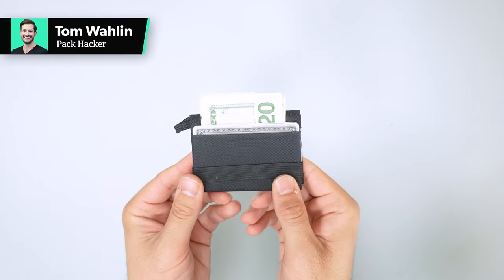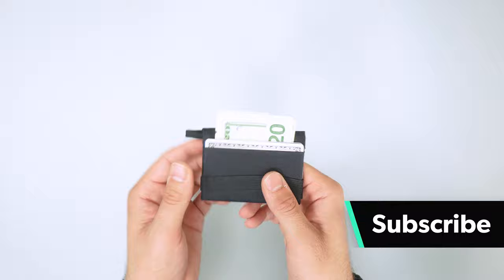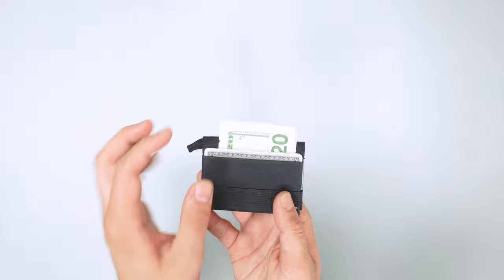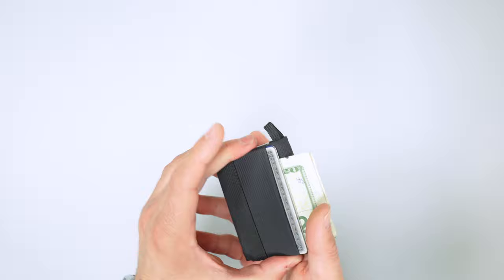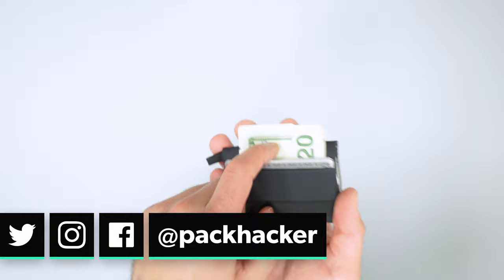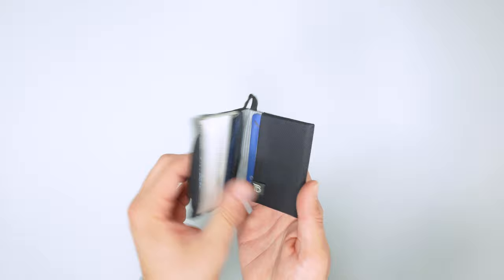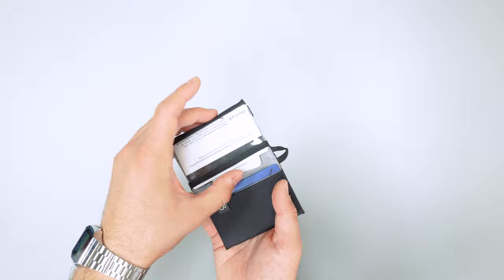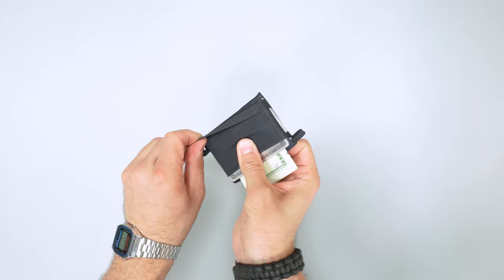Tom Bihn Nik's Minimalist Wallet Review (2 Months of Use)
Check out the Tom Bihn Nik's Minimalist Wallet on Pack Hacker